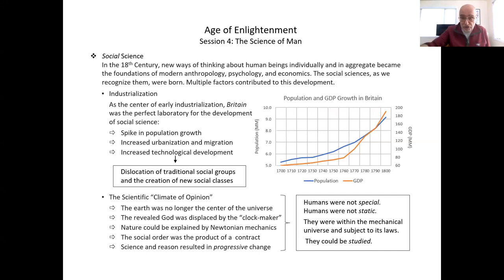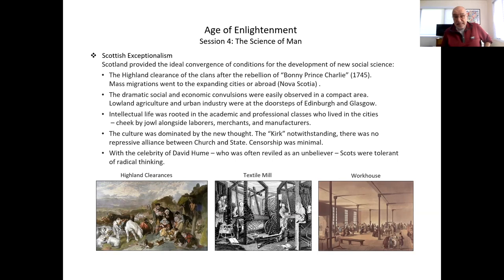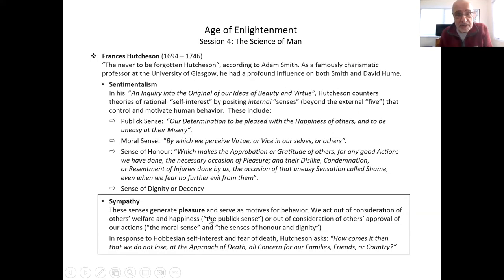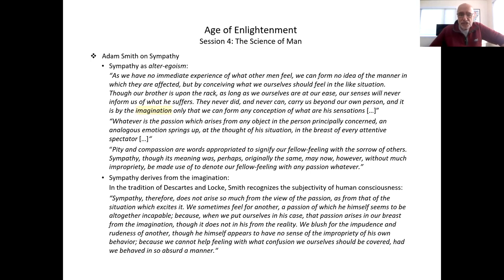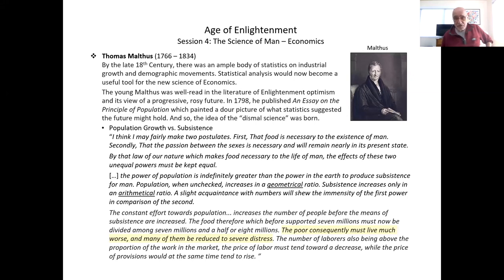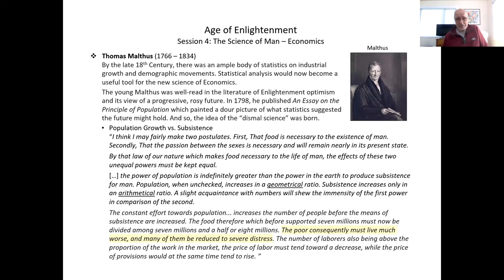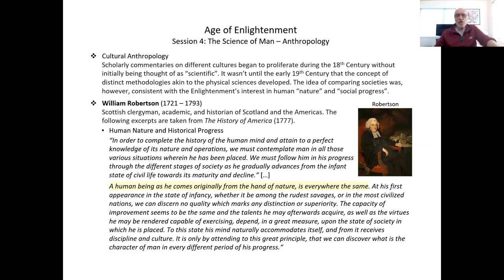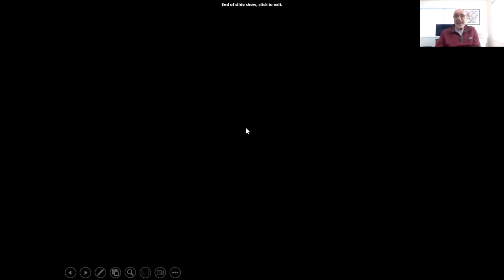Age of Enlightenment - Session #4 : The Science of Man : Psychology, Economics, & Anthropology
Instructor : Lou Miele